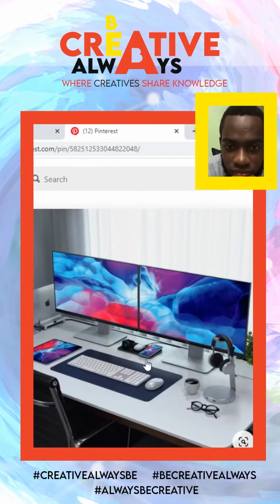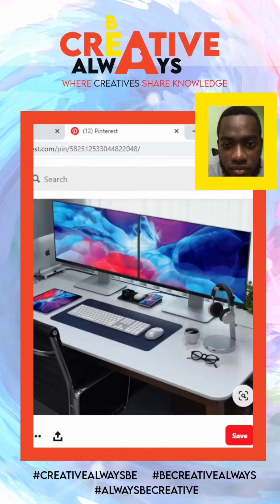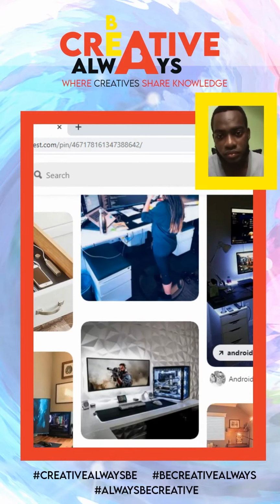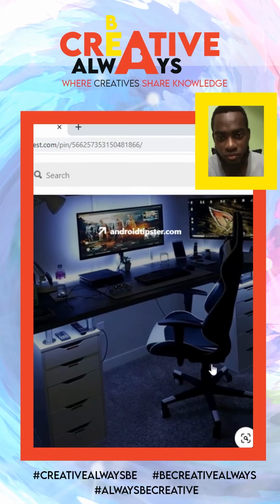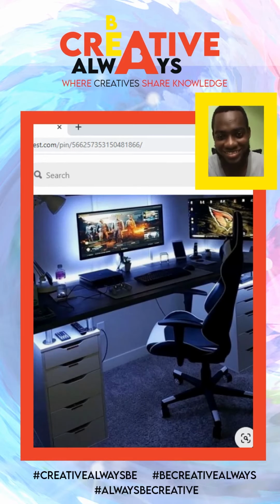Creative Always Be Creating Pins - Kareem Little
Kareem Little (@marketingwithkareem) a master of making pins. He also make marketing easier and teaches young entrepreneurs how to be successful in business. While the world seem focus on instagram he is paving the way on Pintrest and showing his patreons how to improve their pins and reach more people.